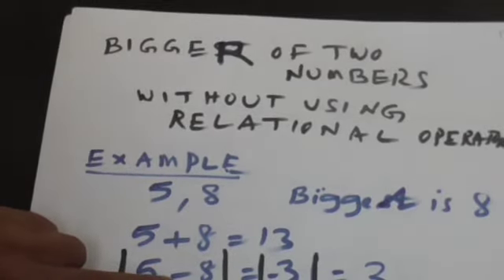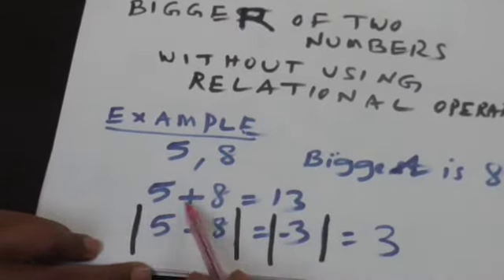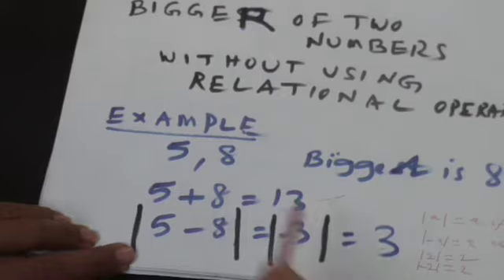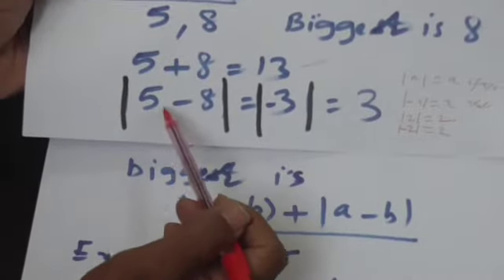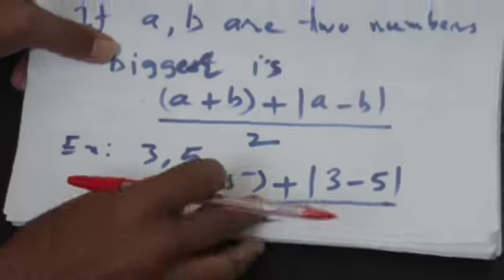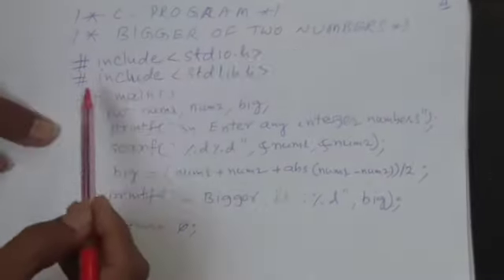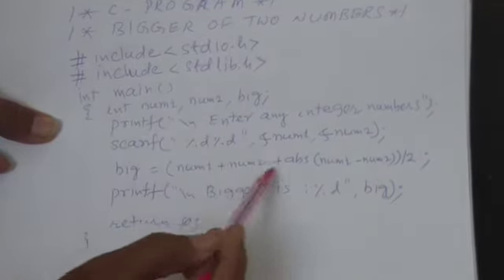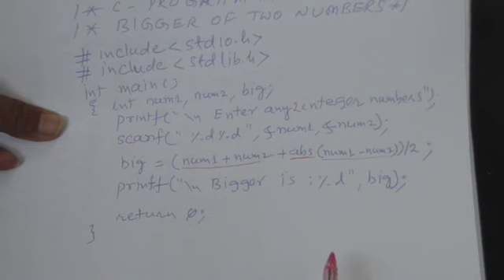bigger of two without relational operator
bigger of the two numbers without using relational operator. It is based on simple mathematical formula  the absolute value of a number.